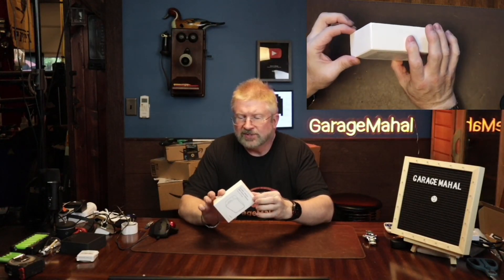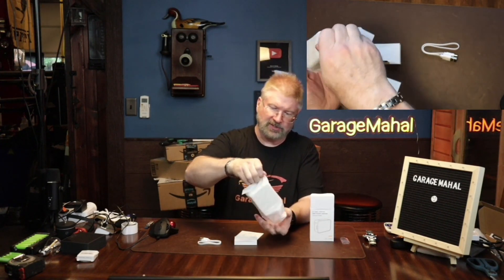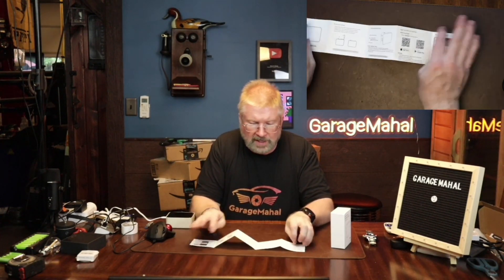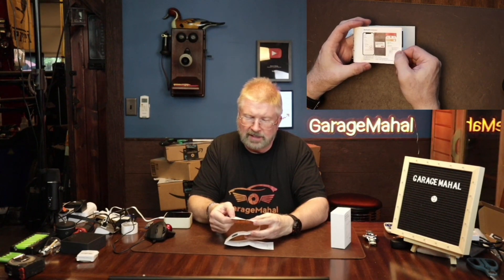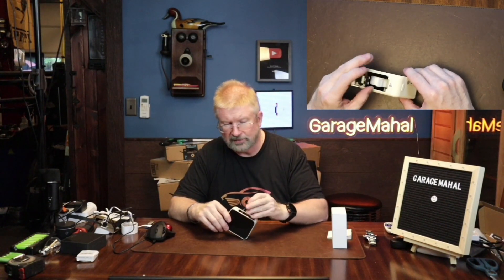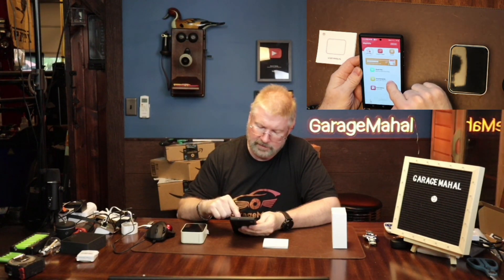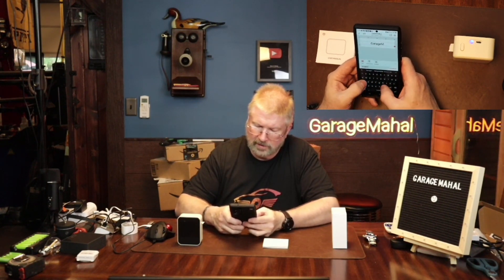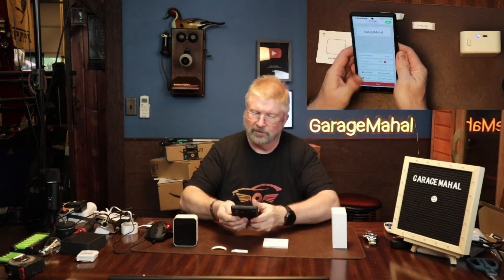BUTIYOU P15 Label Maker with Tape, Mini Portable Bluetooth Thermal Printer, USB Rechargeable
Label Maker with Tape, Mini Portable Bluetooth Thermal Printer

BUTIYOU P15 Label Maker with Tape,Mini Portable Bluetooth Thermal Printer,Multi Creative Label Templates Available for Phone,Easy-Used Office Home Industry Organization USB Rechargeable